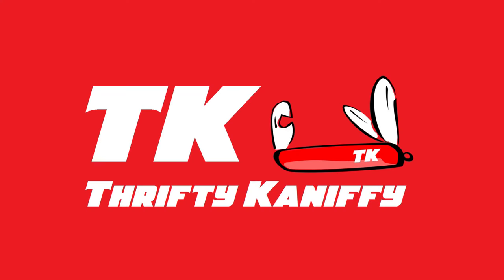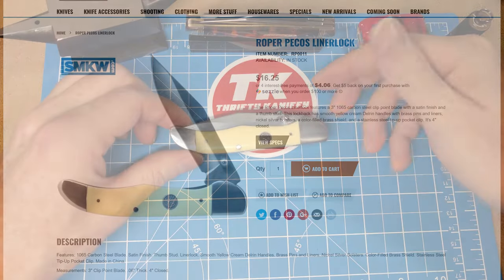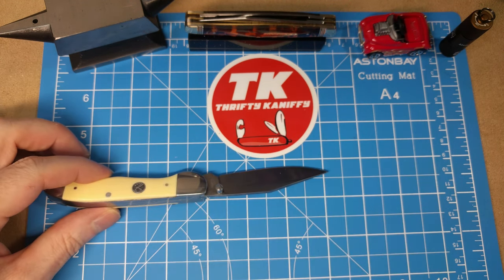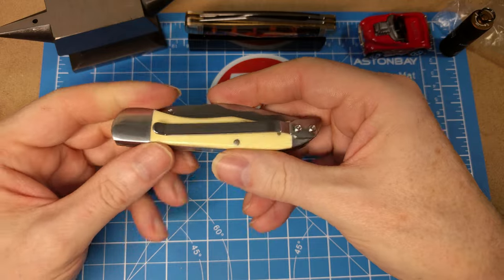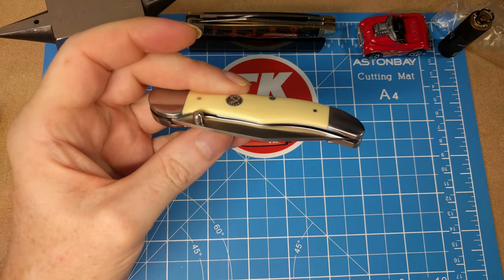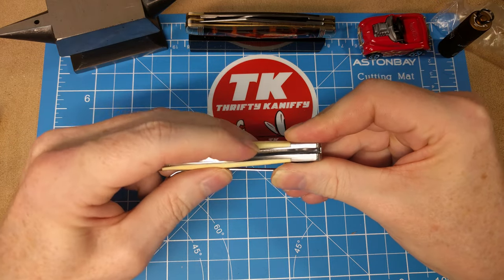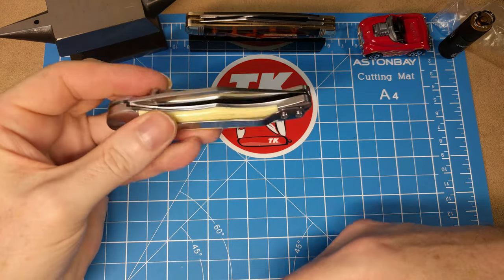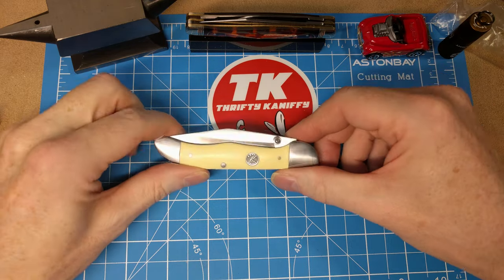Roper Knives Pecos Linerlock Pocket Knife RP0011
Review of the Roper Knives Pecos Linerlock Pocket Knife. Model # RP0011 The Pecos is a traditional linerlock folding hunter with some modern touches. It includes a thumbstud for one hand opening and a clip for easy pocket carry. The Pecos has cream yellow delrin handles with a brass Roper shield, stainless liners and pins, and satin finished nickel-silver bolsters. The clip point blade is satin finished in 1065 Carbon steel and measures 3" to the tang, with a cutting edge of 2-3/4". Closed length is 4".